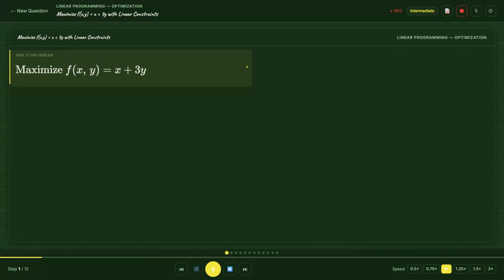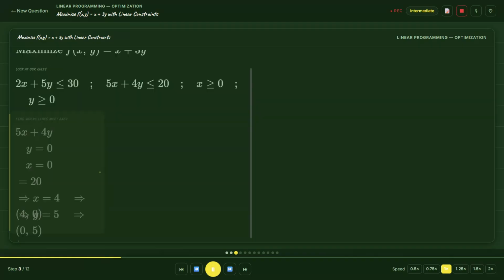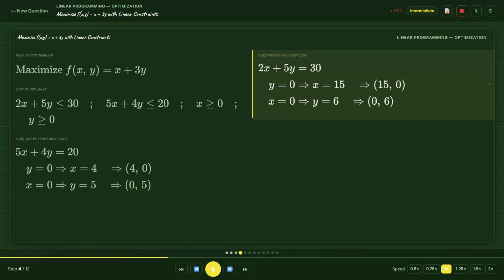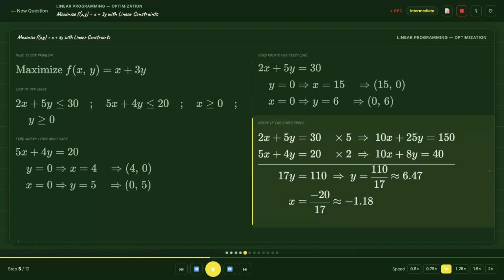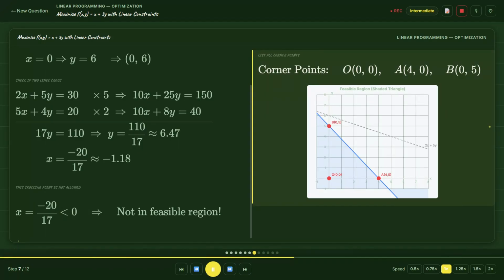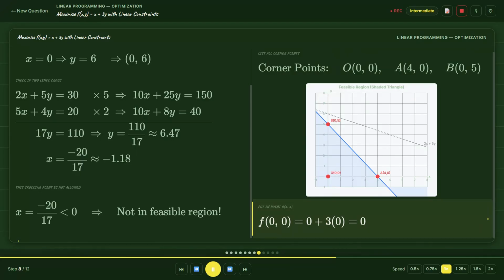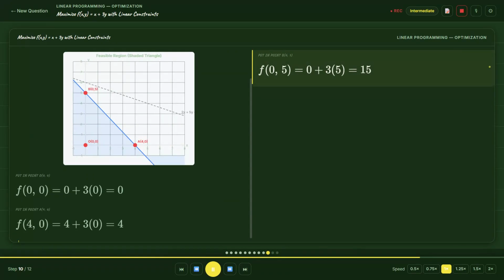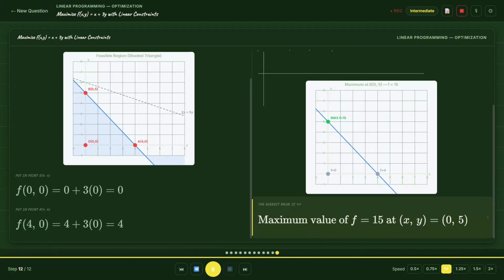Class 9 Maths Chapter 5 Exercise 5.2 Q2 | Step-by-Step Solution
Class 9 Maths Chapter 5 Exercise 5.2 Question 2 is explained clearly and step-by-step in this video to help you master the concepts of Introduction to Euclid's Geometry. Whether you are preparing for your CBSE board exams or simply want to strengthen your Class 9 Maths foundation, this tutorial breaks down every part of the solution in a simple and easy-to-understand way.

In this video, you will learn:
- How to approach and solve Exercise 5.2 Question 2 from Chapter 5 of NCERT Class 9 Maths
- Key concepts from Euclid's Geometry including Euclid's axioms and postulates
- How to apply geometric reasoning and logical thinking in solving exam-style questions
- Tips and tricks to score full marks in CBSE exams

This video is perfect for Class 9 students following the CBSE and NCERT curriculum. The explanation is structured to match the NCERT Solutions format, making it easy to follow along with your textbook. Whether you are revising before an exam or learning the topic for the first time, this step-by-step guide ensures you understand the logic behind each answer.

Euclid's Geometry is a foundational topic in Grade 9 mathematics and understanding it well will help you in higher-level geometry and reasoning questions. This lesson is designed to make maths easy, fun, and accessible for every student.

If you found this video helpful, please LIKE it and SHARE it with your classmates. Drop your questions or doubts in the COMMENTS section below — we're here to help!